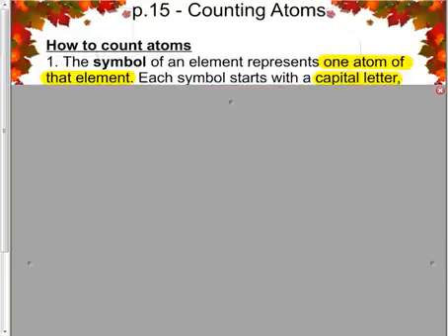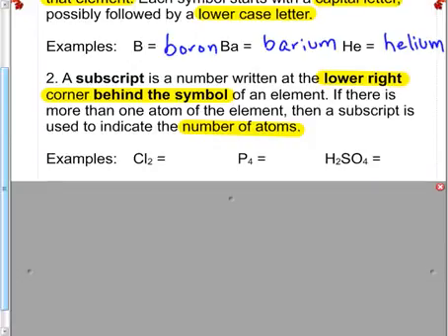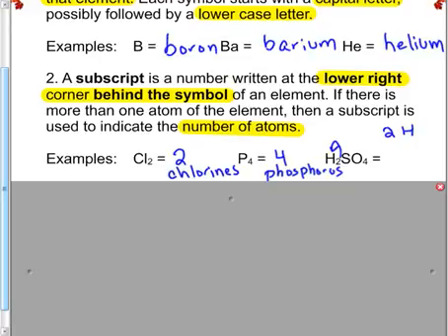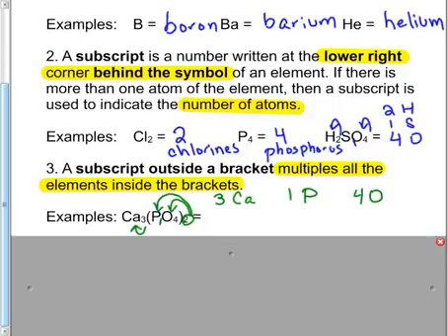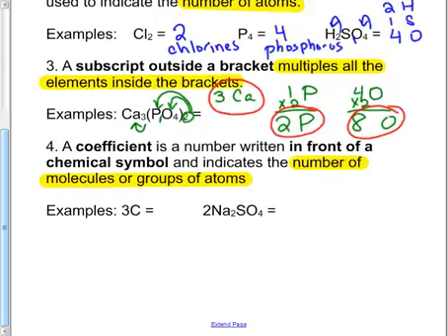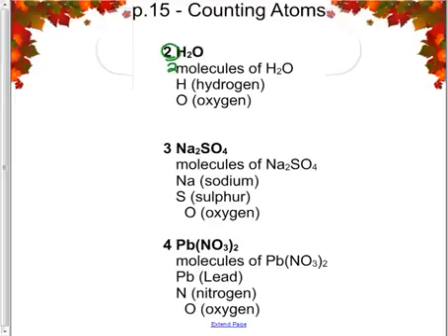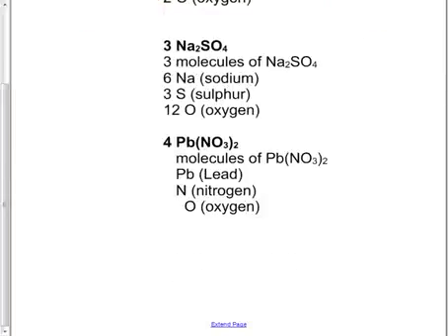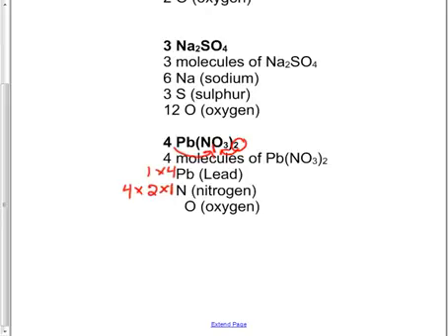Unit 1, page 15, counting atoms